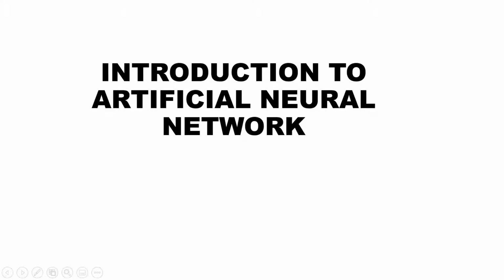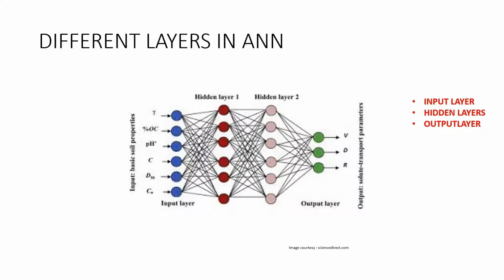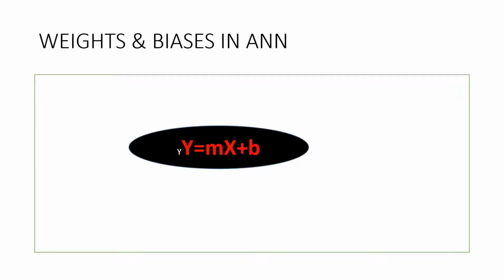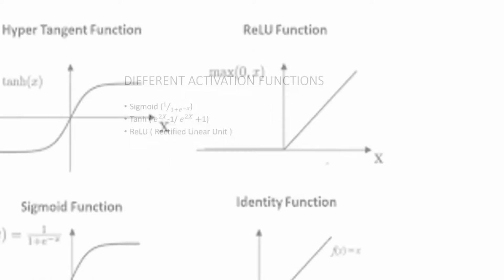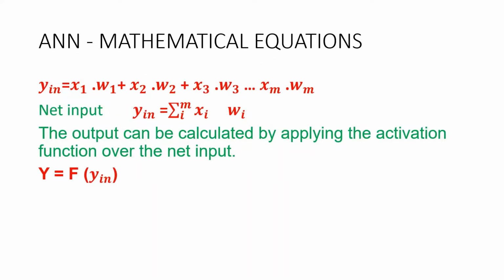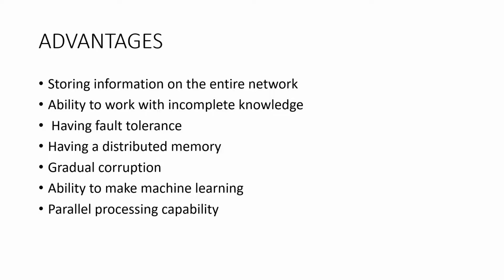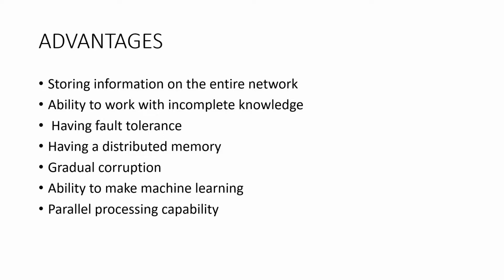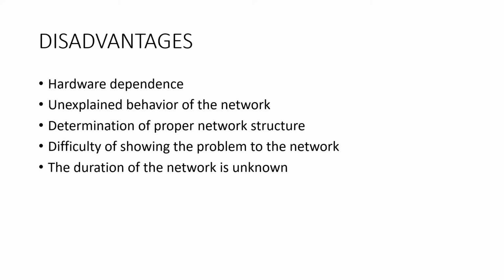Artificial Neural Network Introduction | Architecture | Activation Function Deep Learning tutorial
An artificial neural network (ANN) is the piece of a computing system designed to simulate the way the human brain analyzes and processes information. It is the foundation of artificial intelligence (AI) and solves problems that would prove impossible or difficult by human or statistical standards.